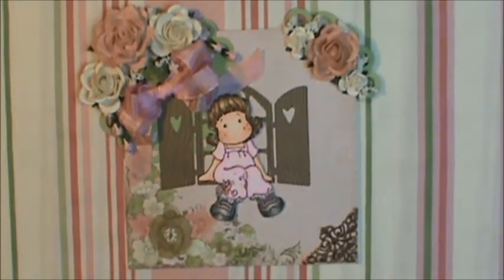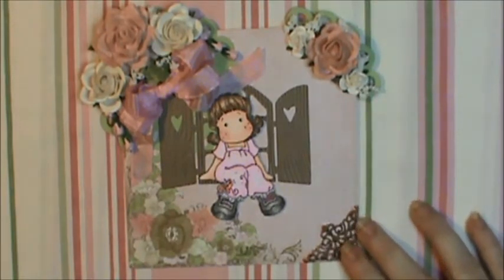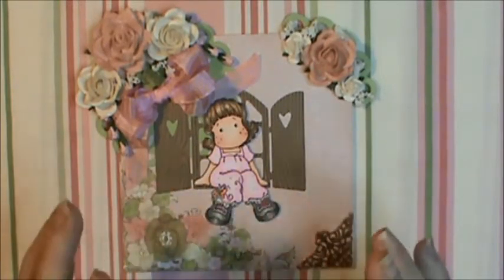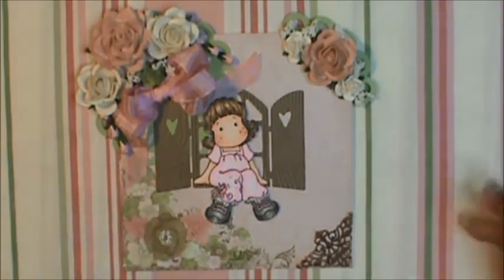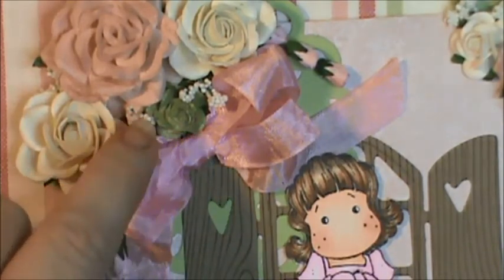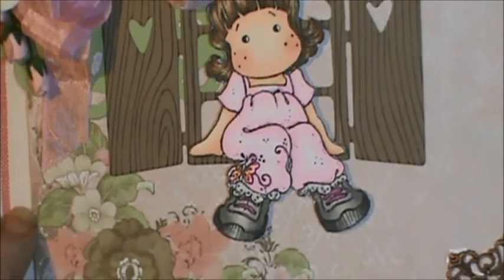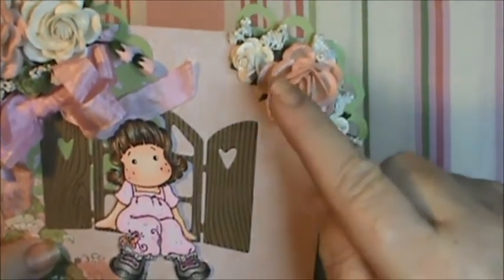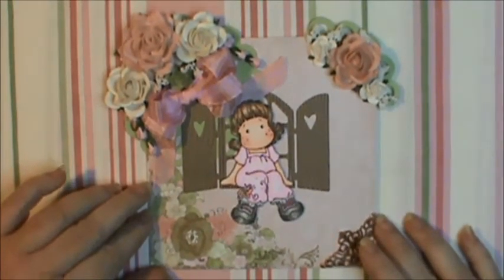Tilda Sitting In Window Card Share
It was so much fun doing this card and I loved using my doohickey window die. I am totally addicted to Magnolia, the dies and the stamps. I wanted to let you know that if you love them as much as I do, Tracy from ArtAttack has a lot of the new stamps at her store. Here is the link to her store if you want to go and check them out.
Thanks for visiting me today and happy crafting.
God Bless,
Sherry